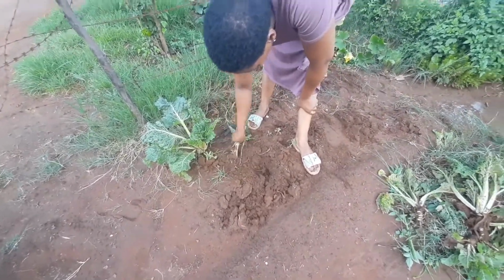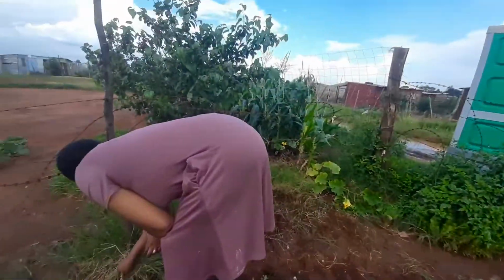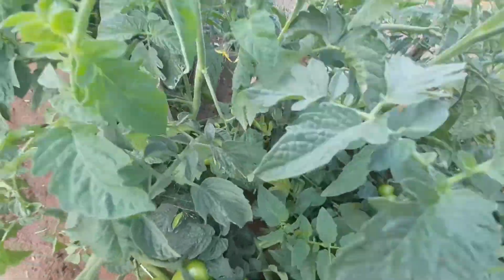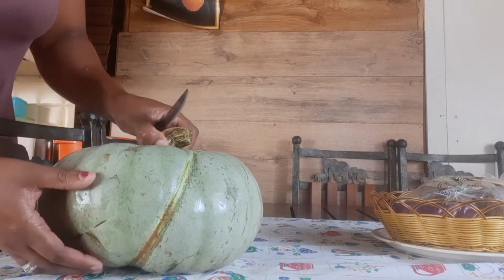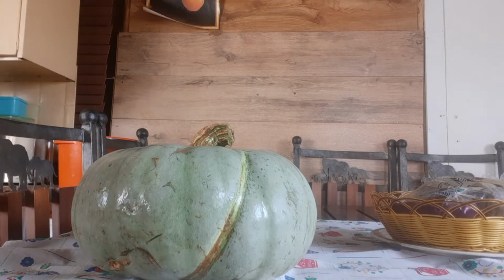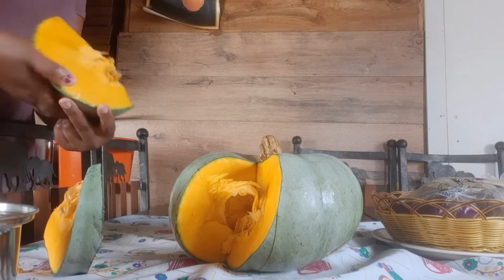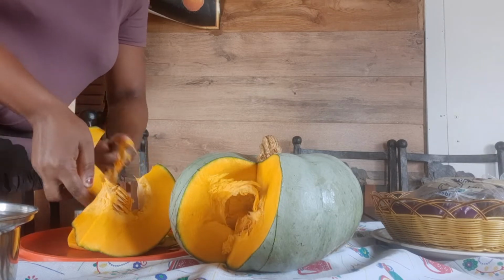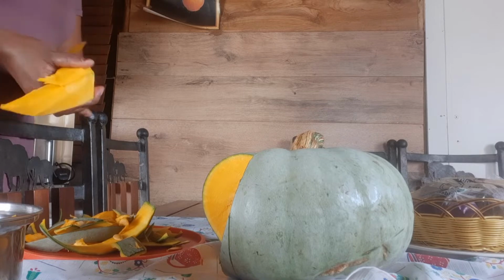Sunday meal prep/ life of a shack dweller